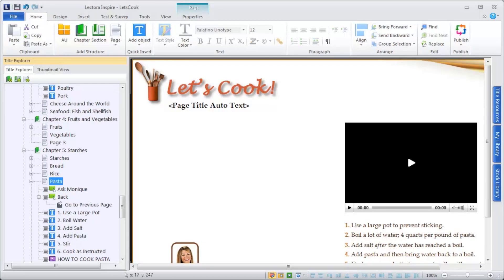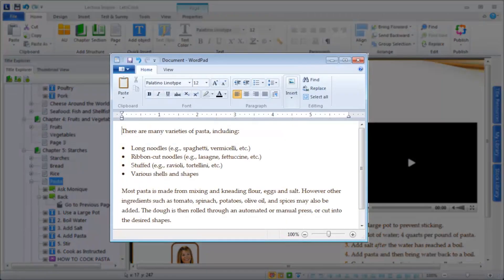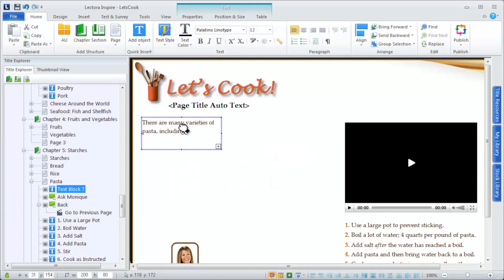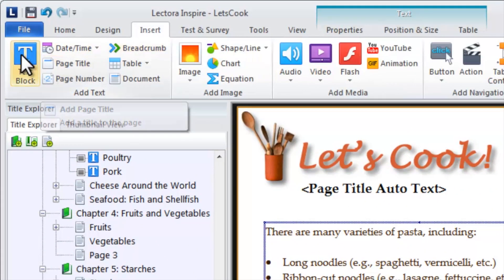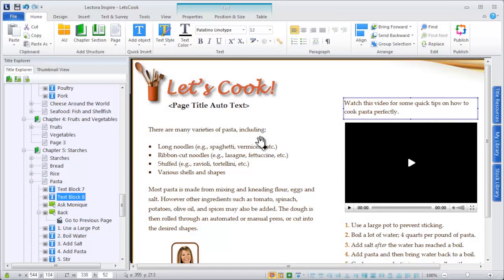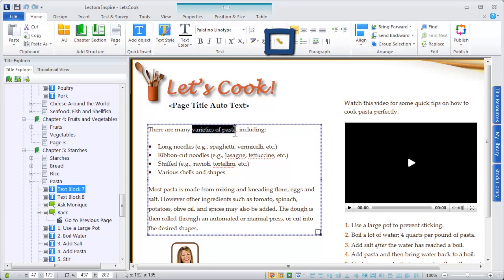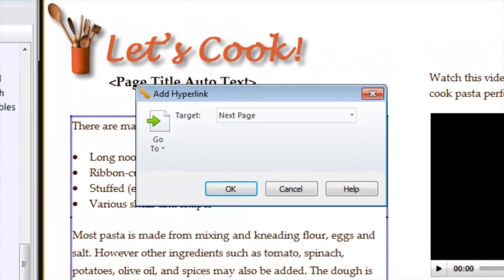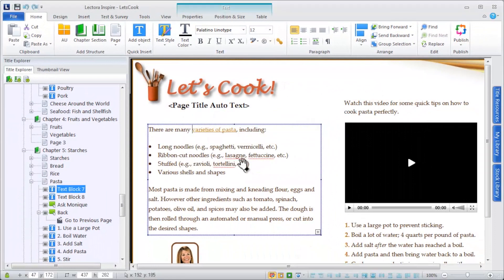Add Text and Links to your e-Learning Course with Lectora V11 e-Learning Software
Discover how easy it is to add and format text and create hyperlinks in your Lectora e-Learning courses.